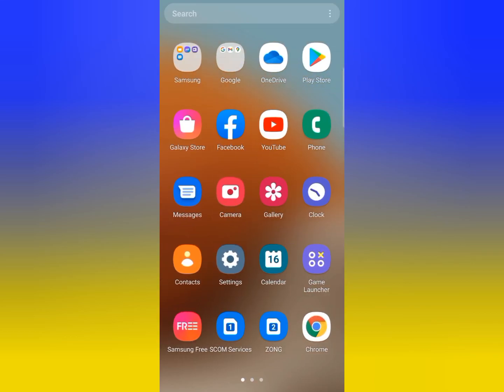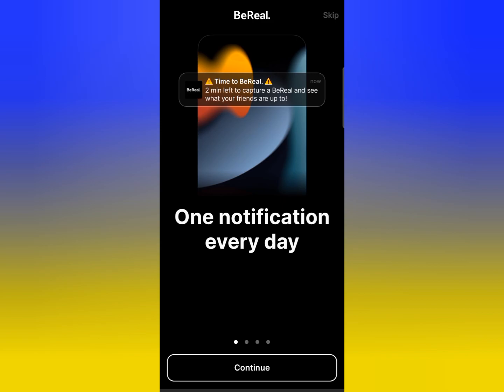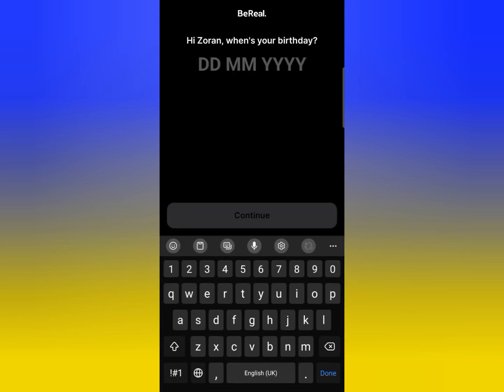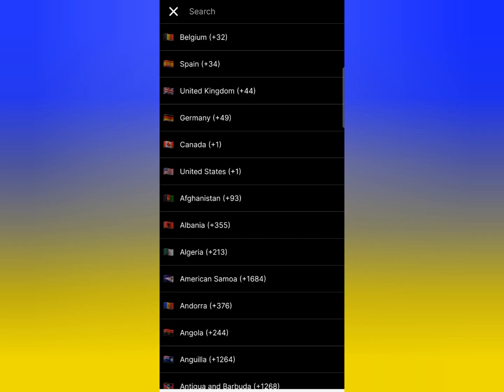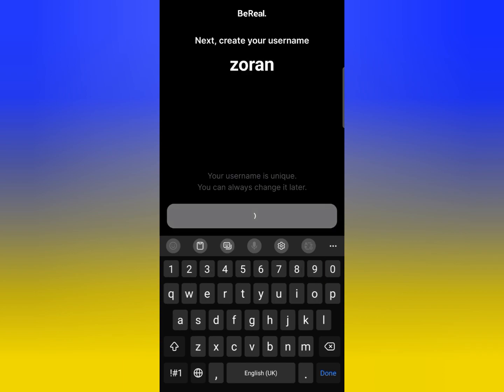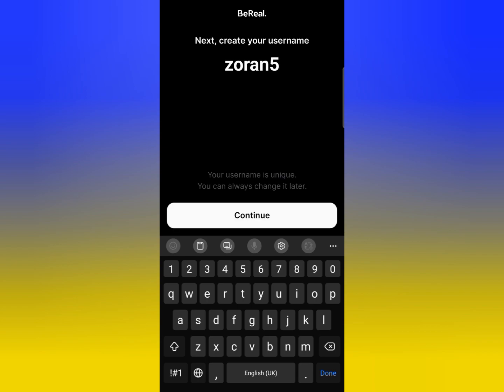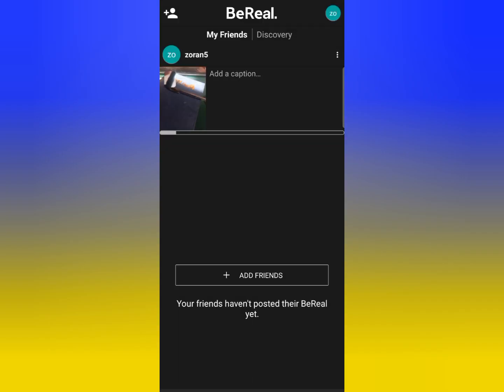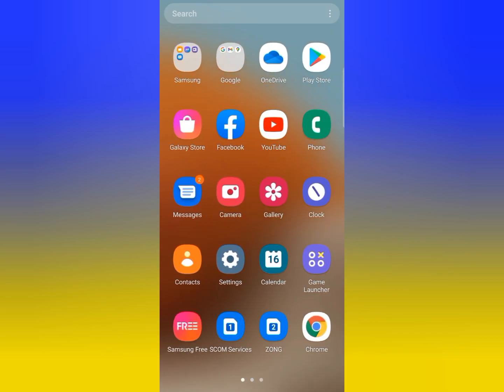How to Create Your Account in BeReal Social App | Bereal App Setup for New Account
Setup Your Account in BeReal App 2022 | BeReal Account Signup Tutorial | Zoran Tech